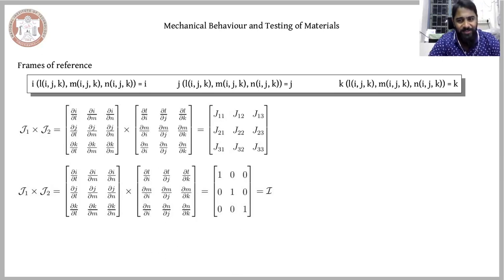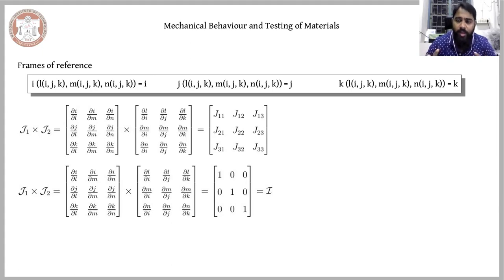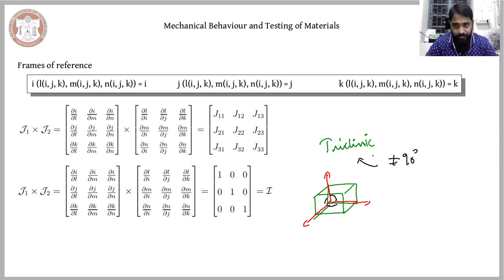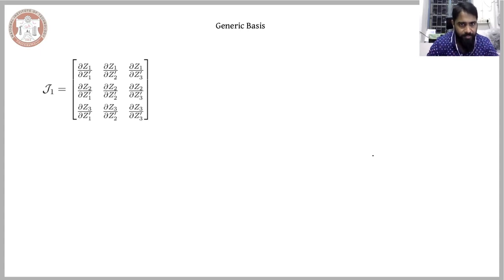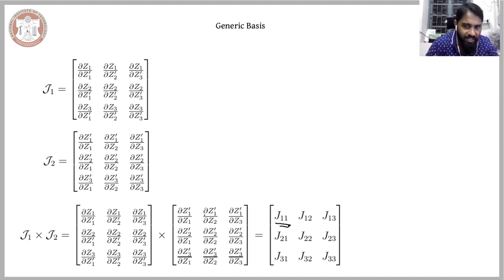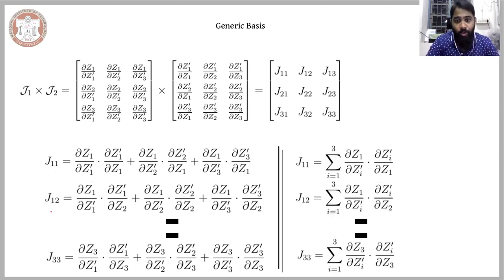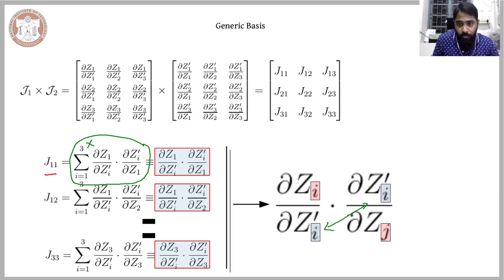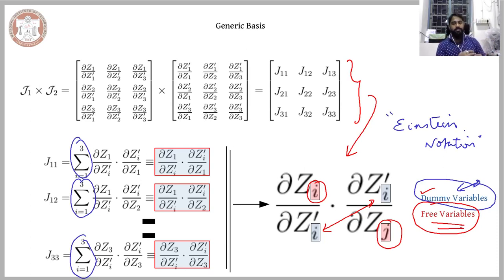Einstein Notation in Tensor 1 - MTOE11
In this lecture, Einsten notation employed in Tensor Analysis is introduced.